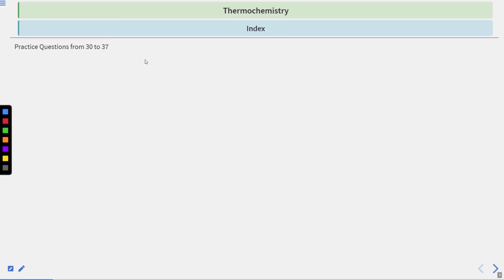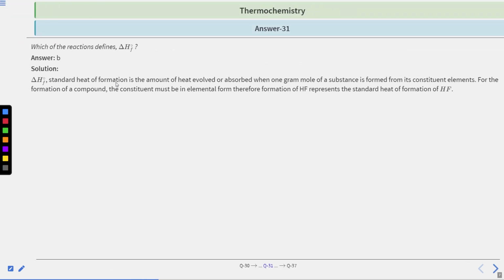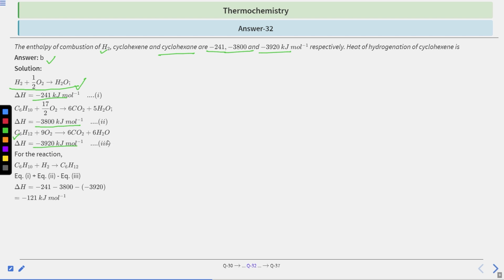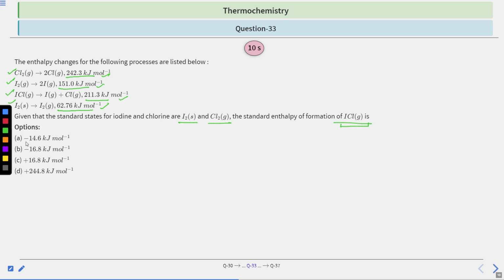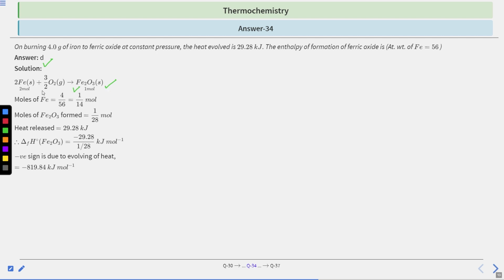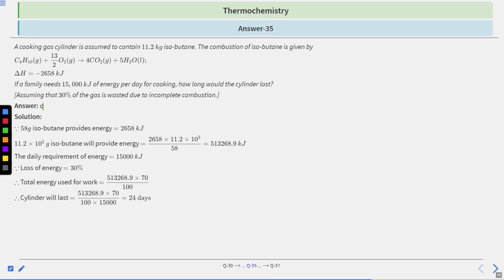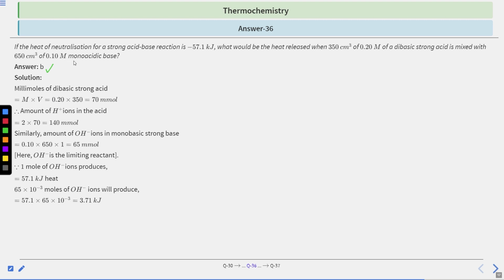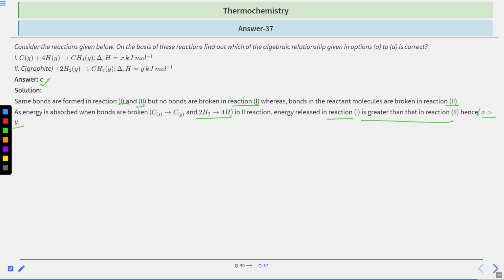Thermochemistry Progressive Questions Part 1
Subject: Chemistry
Programme Name: Thermochemistry
Course Name: Engineering

This lecture covers some practice questions on the concept of Thermochemical Standard State, Heat or Enthalpy of Reaction, Factors Influencing Enthalpy of Reaction, Types of Standard Enthalpy of Reaction, Hess's Law of Constant Heat Summation, Bond Energy or Enthalpy, Factor Affecting Bond Enthalpy, Calorimetry, Constant Volume Calorimetry (Bomb Calorimeter)

📡 Key Features:
Syllabus-based Content